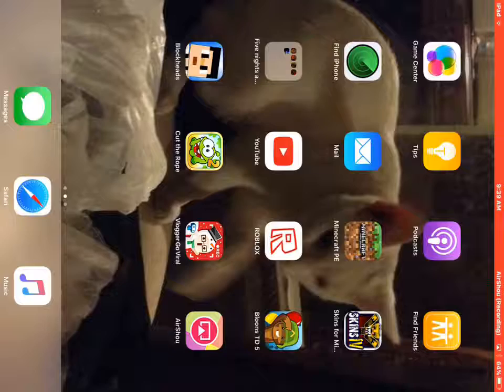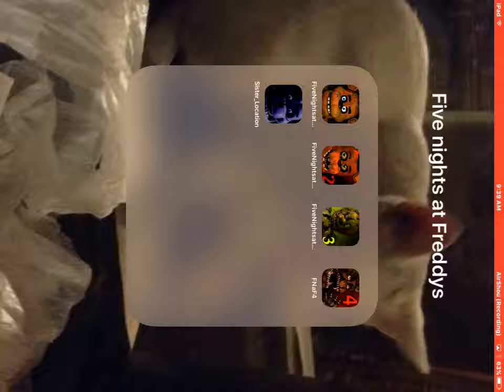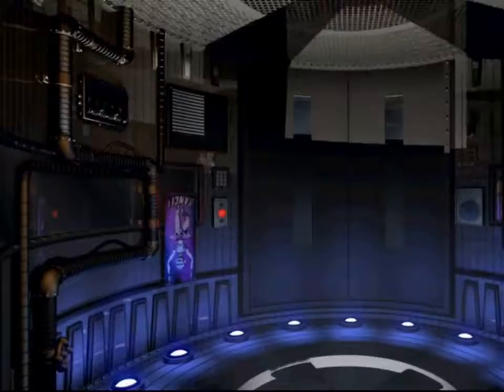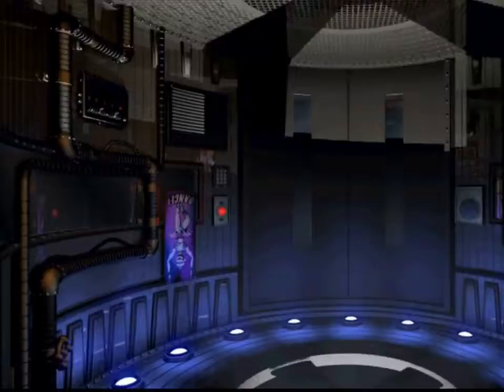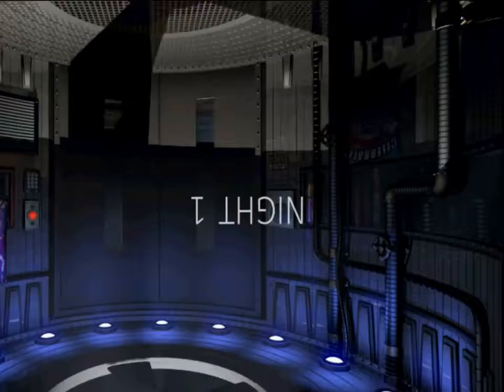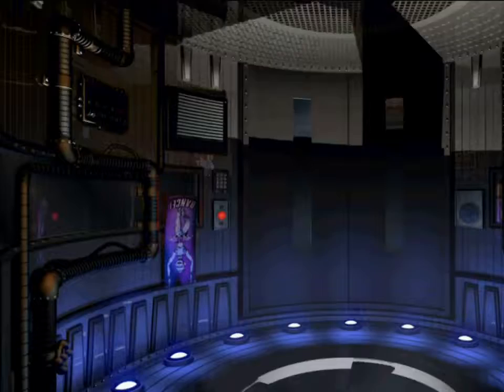If you want to be mine blown watch this video😱